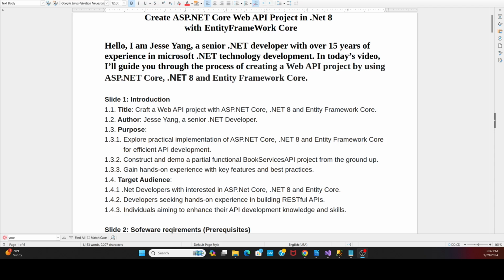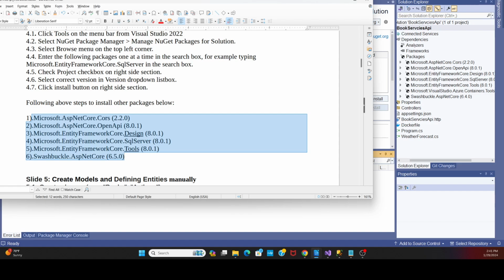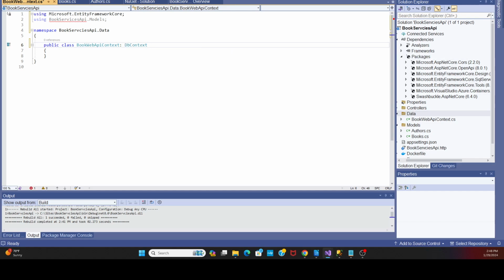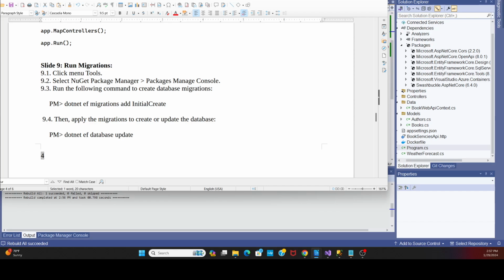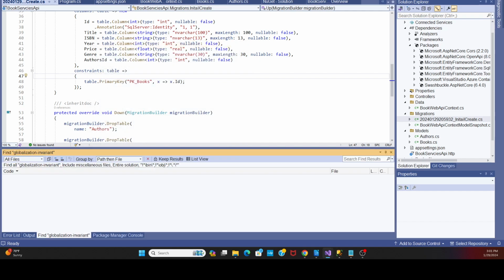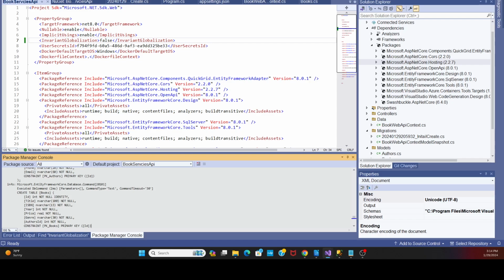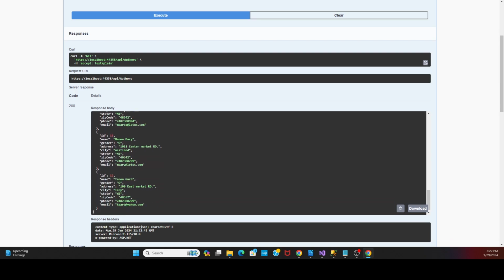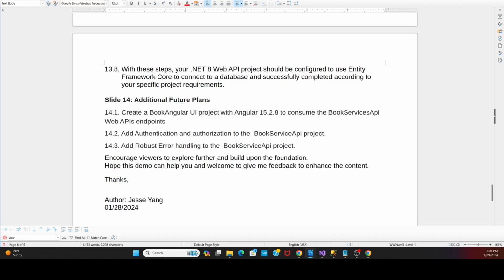Create a Web API project with C#, ASP.NET Core, .NET 8 and Entity Framework Core.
Hi, I'm Jesse Yang, a senior .NET developer with over 15 years of experience developing Microsoft .NET technologies. In today's video, I'll guide you through the process of creating a Web API project using C#, ASP.NET Core, .NET 8, and Entity Framework Core. Please give me feedback so I can improve the content in the future.

Purpose:
    • Dive into the practical implementation of ASP.NET Core, .NET 8, and Entity Framework Core to build efficient and robust web APIs.
    • Construct a functional BookServicesAPI project step-by-step, demonstrating key features and best practices as I go.
    • Gain hands-on experience crafting RESTful APIs and enhance your API development skills with this interactive demonstration.

Target Audience:
    • .NET developers interested in learning ASP.NET Core, .NET 8, and Entity Framework Core.
    • Developers seeking hands-on experience building RESTful APIs.
    • Individuals aiming to level up their API development knowledge and skills.